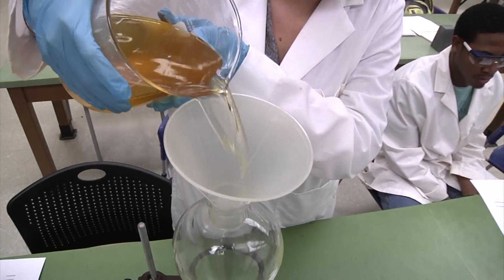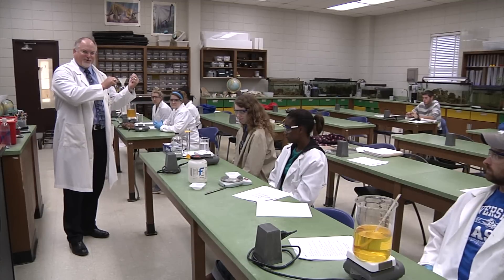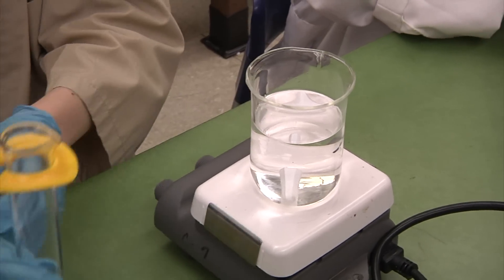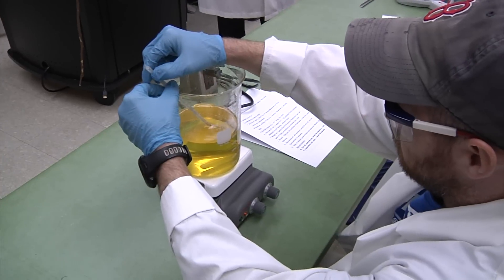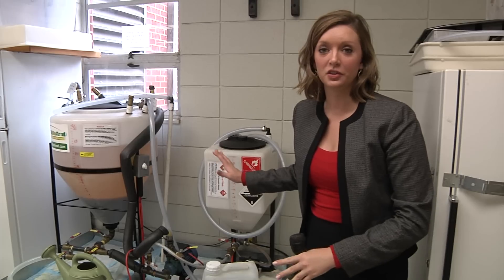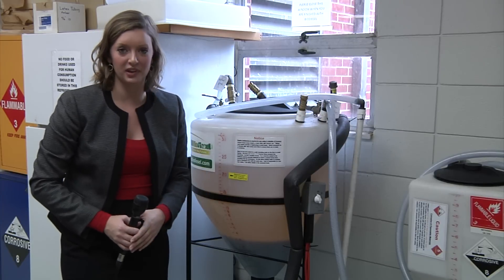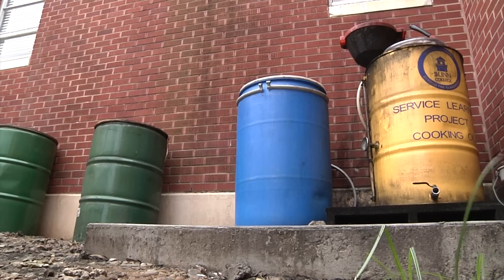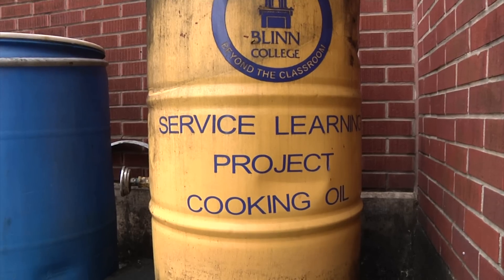Blinn Students Make Biodiesel To Fuel Brenham Buses